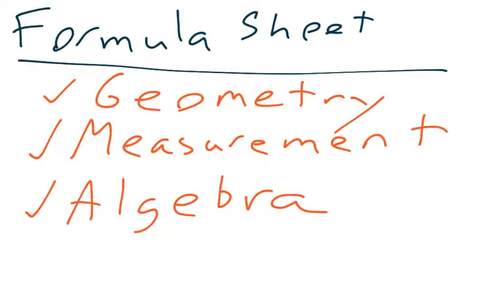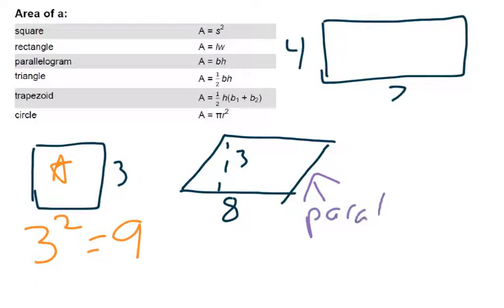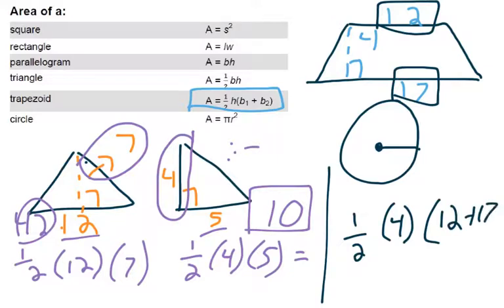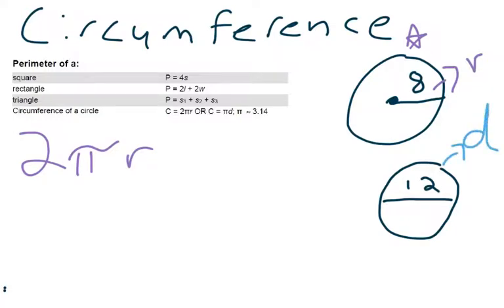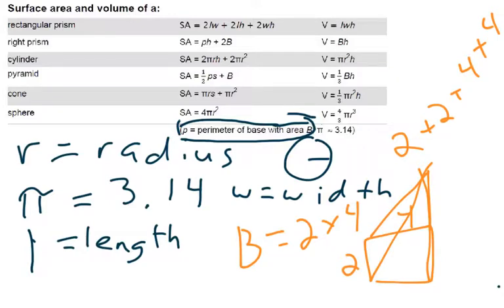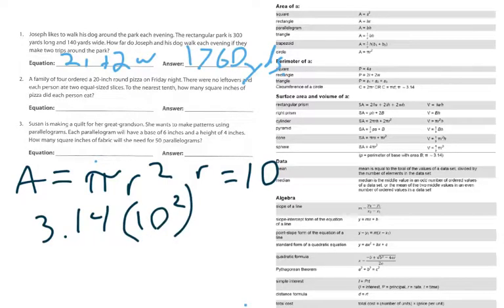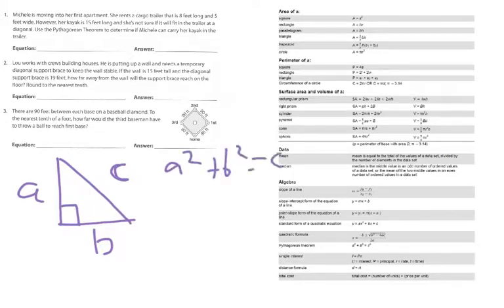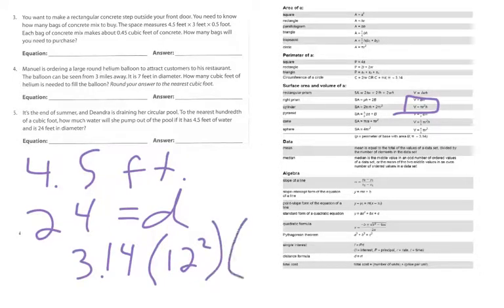Using the Formula Sheet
Learn how to use the formula sheet for the math GED test.